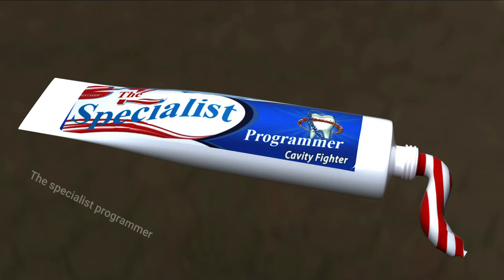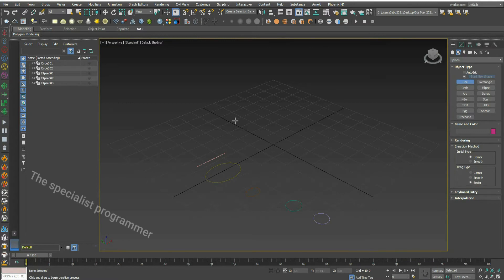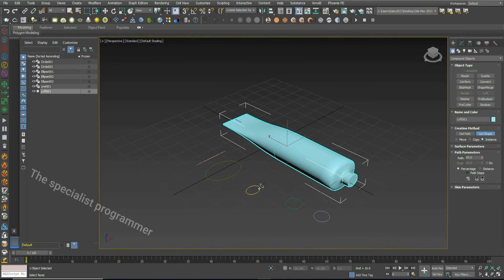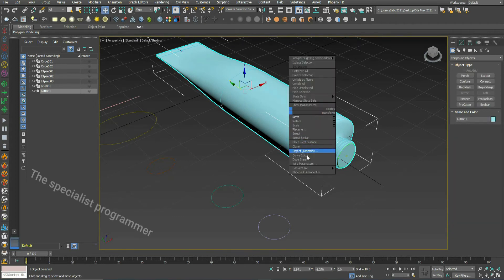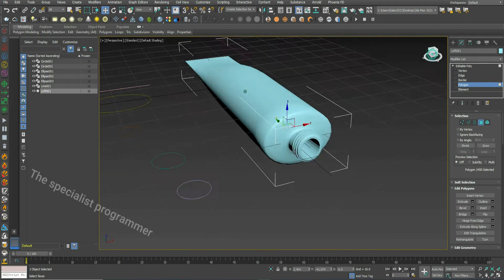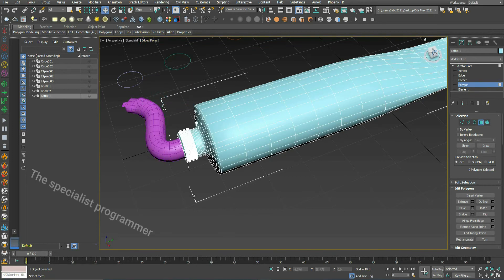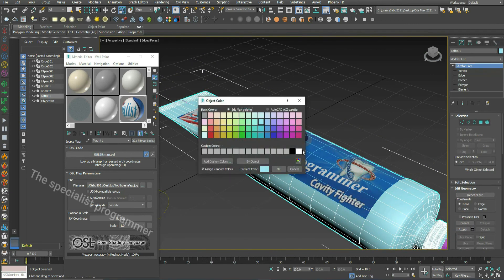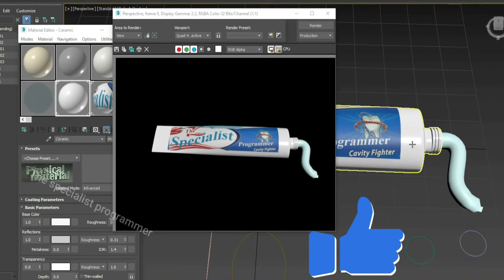TOOTHPASTE tube modeling in 3ds max no plugin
3Ds Max Modeling Toothpaste Tube
Toothpaste Tube 3D Modeling in 3ds Max
Practice Toothpaste Modeling
Colgate Modeling in 3Ds Max, colgate modeling 3d

3D modeling

3ds Max Tutorial
learn 3ds max
3ds max lessons
3dsmax
3dsmax problems
3ds max

3dsmax
3dsmax problems
3ds max
building a game
material
arnold material
Beginner Tutorial
cartoon
 animation
2d
3d

عمل أنبوبة معجون أسنان فى ثري دي ستوديو ماكس

كلية الهندسة
قسم عمارة
أوتوكاد beginner tutorial beginner tutorial   procedural The specialist programmer
The SP